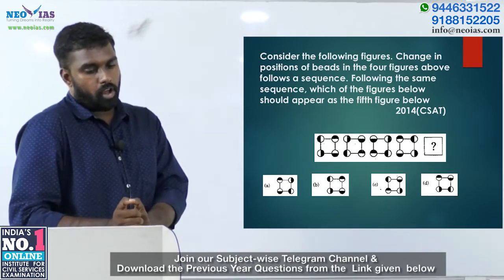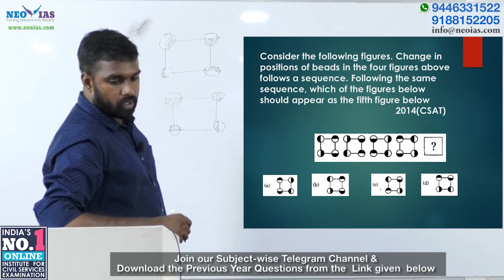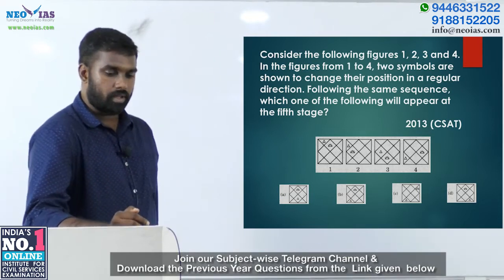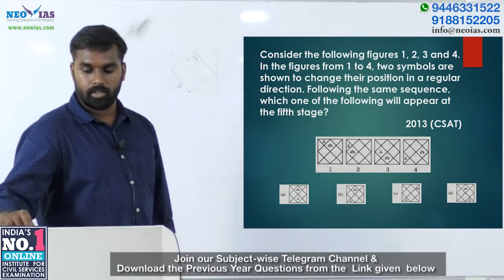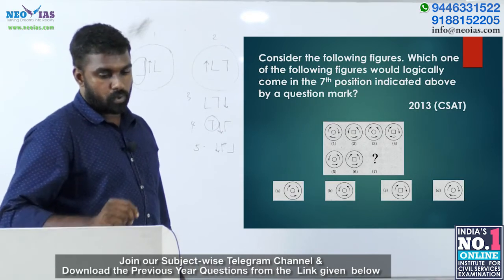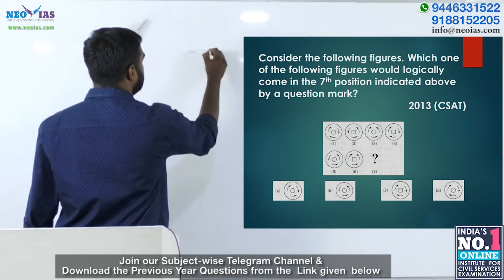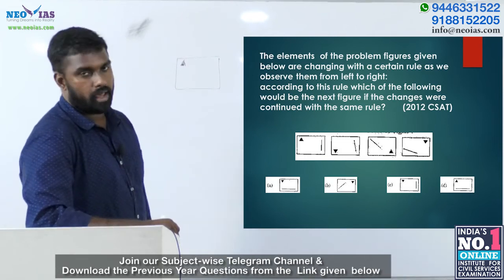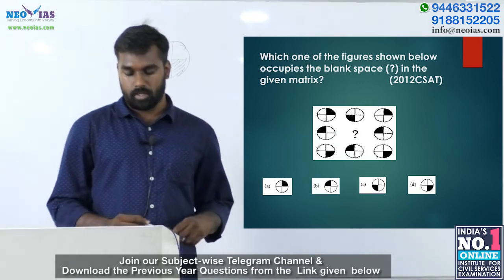10. FIGURE ARRANGEMENT PART 2 | CSAT MADE EASY | FOCUS PRELIMS 2019 | EKAM IAS